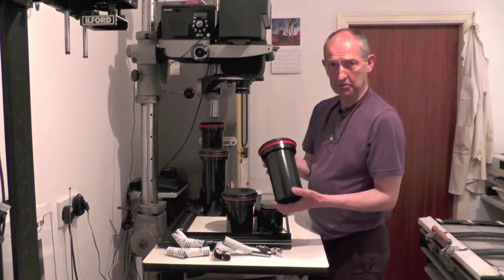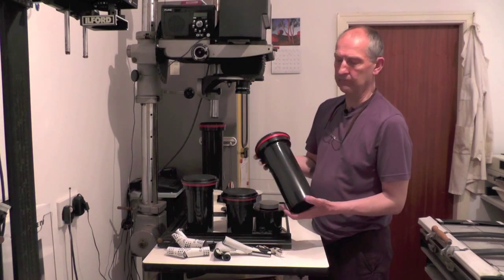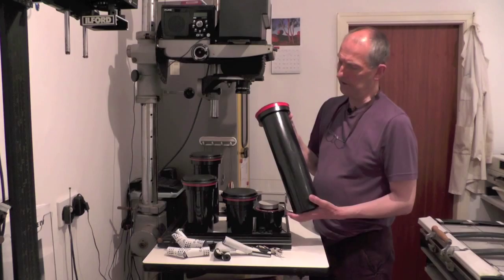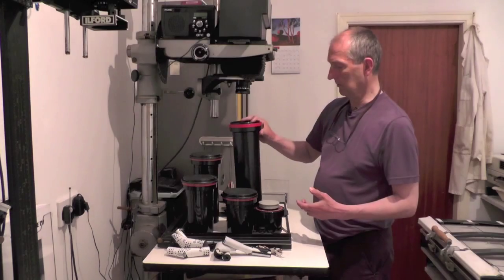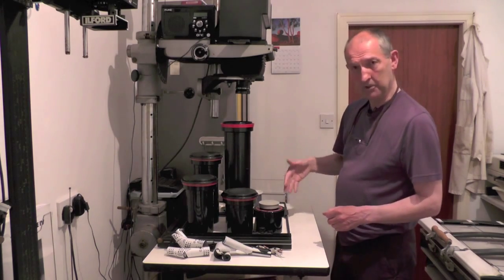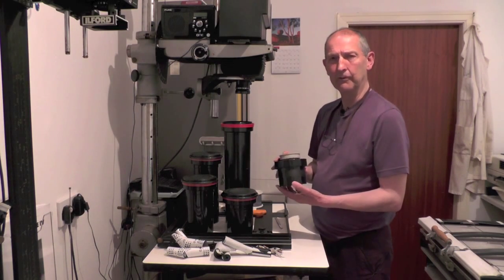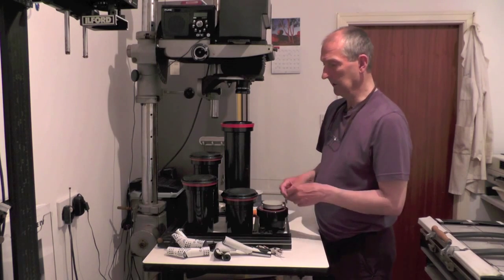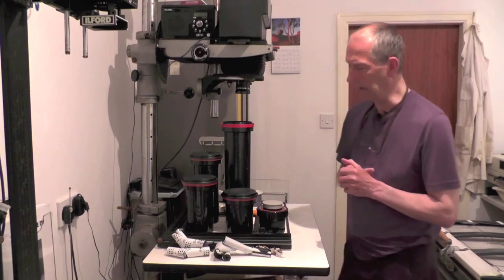Black and White Film Processing - Part 2 of 5: Tank Sizes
The range of tank sizes and their capacities.